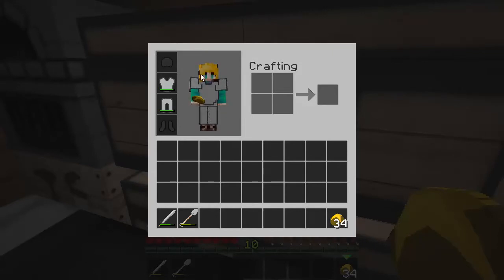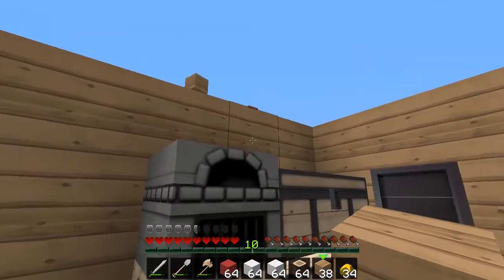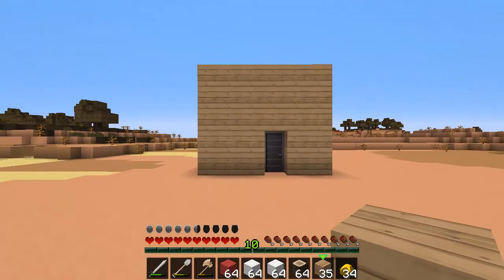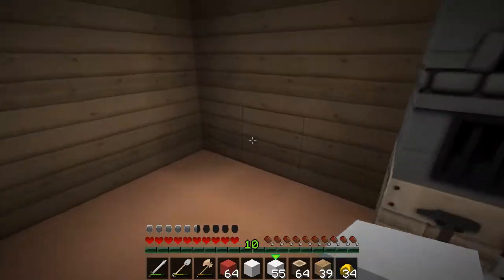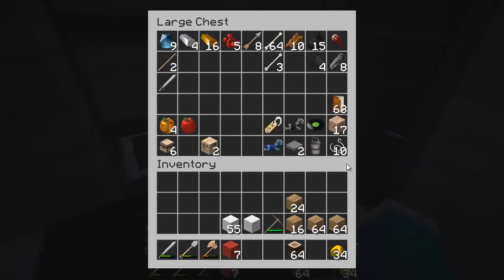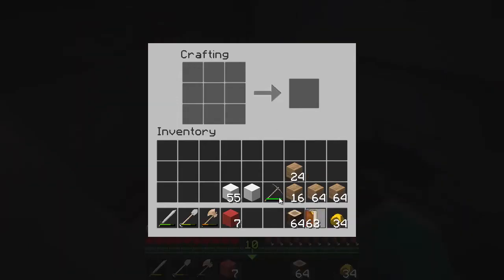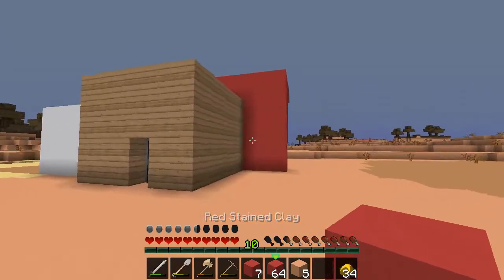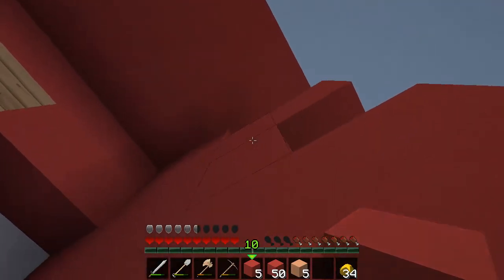Minecraft: Glam VS Survival Episode 6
☺My first time playing minecraft survival! Time to build the base.

☺Large Biomes Seed: glamplays